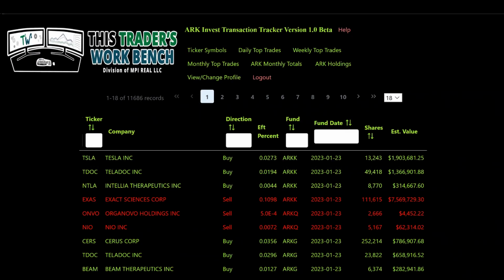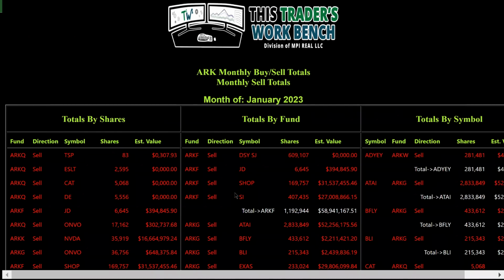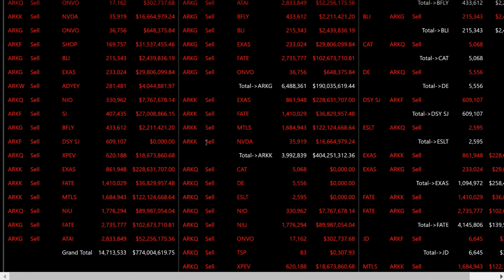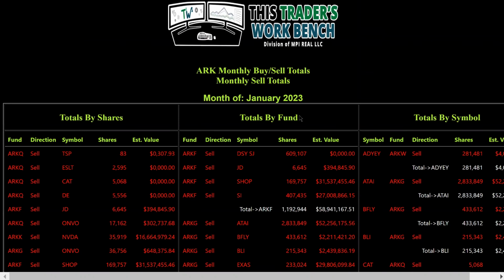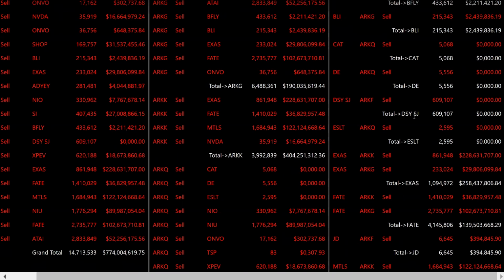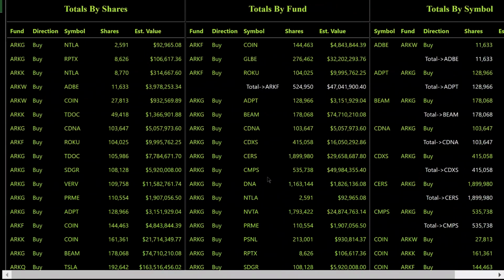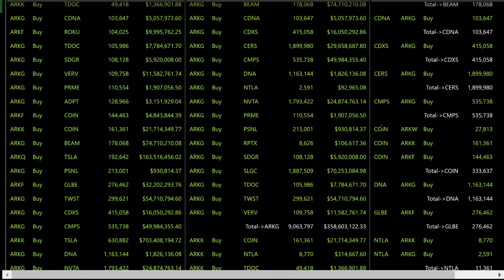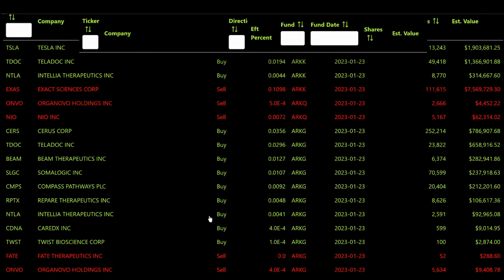ARK Invest Monthly Totals Tutorial